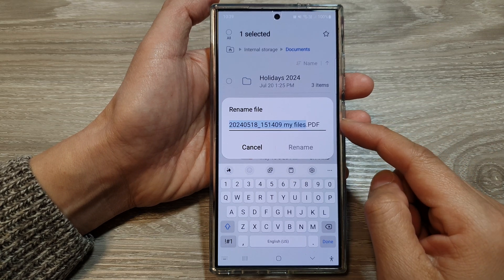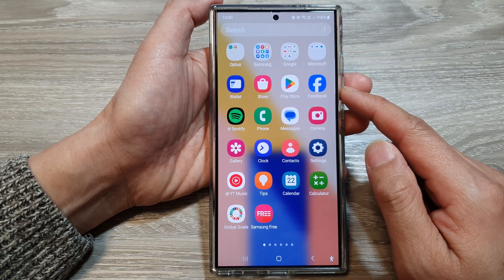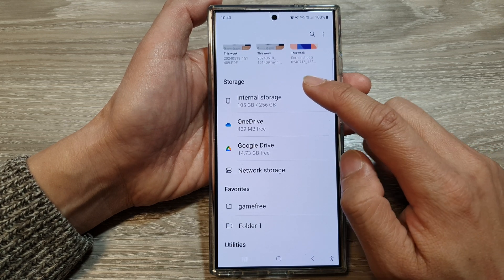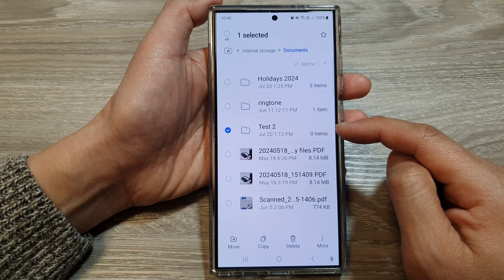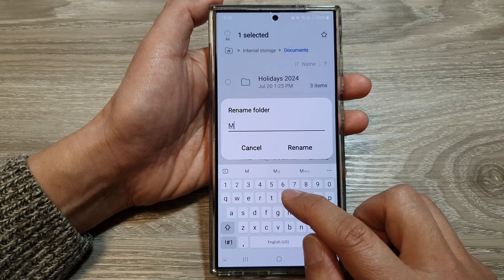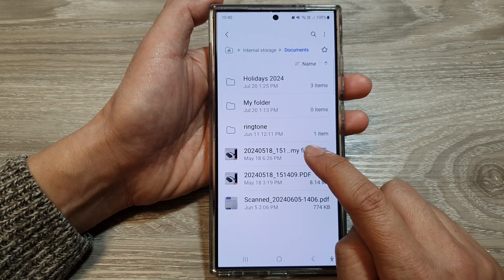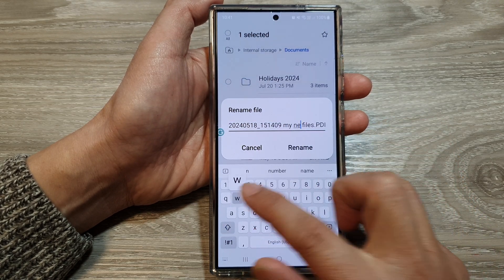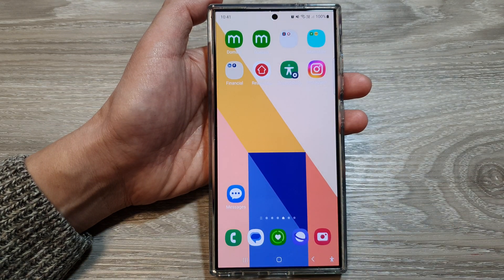Galaxy S24/S24+/Ultra: How to Rename Files & Folders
In this video, I will show you how to rename a file or a folder on the Galaxy S24/S24+/S24 Ultra. Whether you're managing documents, photos, or videos, this guide will help you keep your files organized and easy to find!